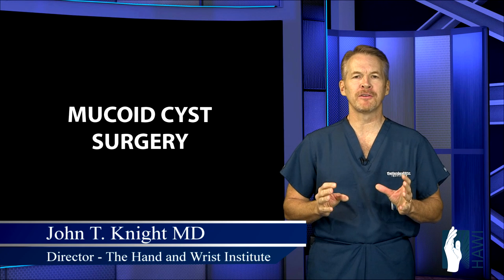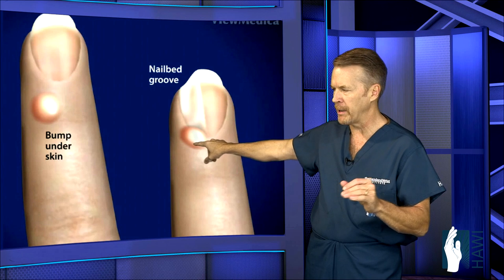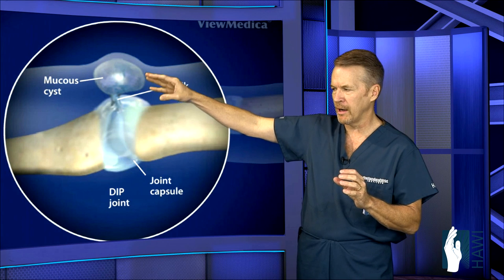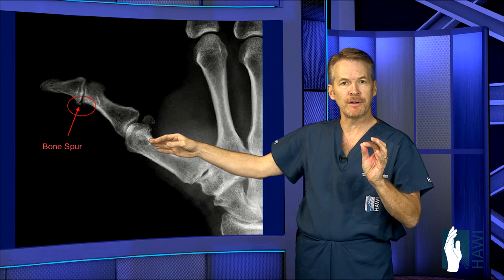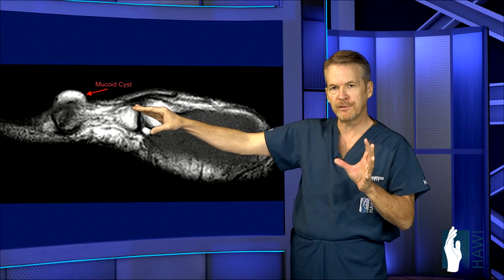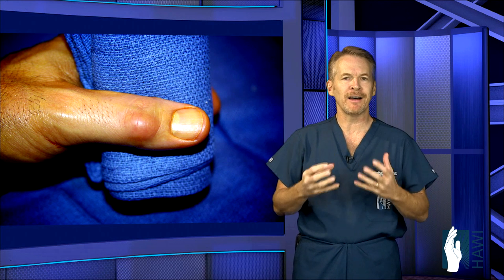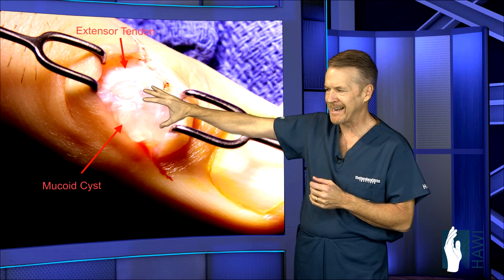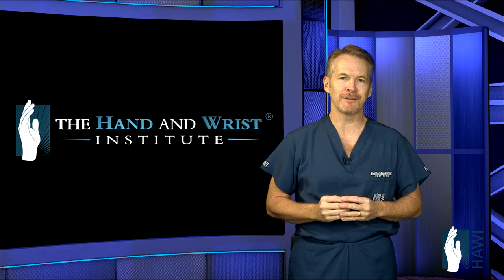Mucoid Cyst Surgery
- When ganglion cysts occur at the tip of the finger or in the nail bed, they are referred to as mucoid cysts. Unless they are close enough to the nail to cause deformity, they generally appear as a small, simple bump on the finger. Appearance of these cysts is generally associated with occurrences of arthritis in finger joints, but most often it is the cyst that causes pain, and not the underlying arthritis. Cysts most often occur on joints where bone spurs appear, which lead to the formation of the cysts in the first place.

 Arthritis and bone spurs are best diagnosed using x-rays, but it is also possible that MRI imaging may be necessary to get a better look at the cyst itself.

 People often treat cysts by aspirating them, but this very seldom leads to resolution of symptoms, and the cyst can often grow back in a very short time, so that surgery is the preferred method of resolution. In almost all cases, surgical treatment involving the complete physical removal of the cyst and related parts, as well as bone spurs, will lead to the complete resolution of symptoms. Extensor tendons are delicate and must be carefully avoided during surgery, otherwise mobility and use of the hand may be affected. It is also important that the surgery be undertaken prior to any outward eruption of the cyst through the skin to avoid infection.

 Once surgery is completed, therapy should be initiated as soon as possible. After about ten days, the external sutures holding the wound together will be removed, and the overall recovery time should be about four weeks. Recurrences of this type of cysts, post-surgically, occure in less less than 5% of cases.